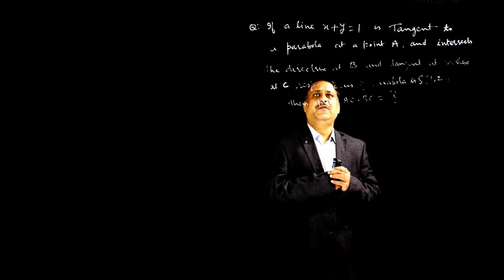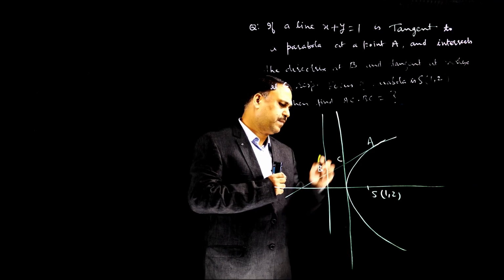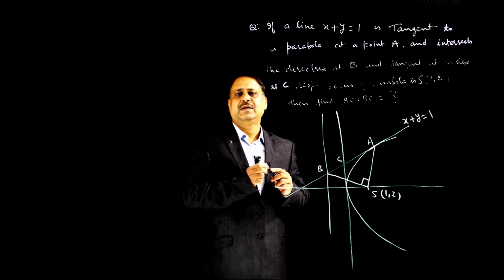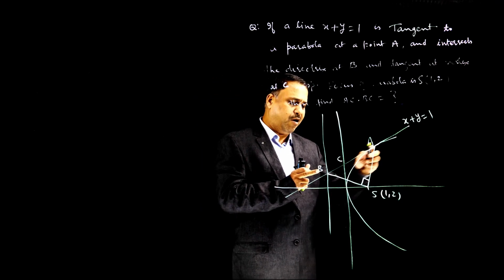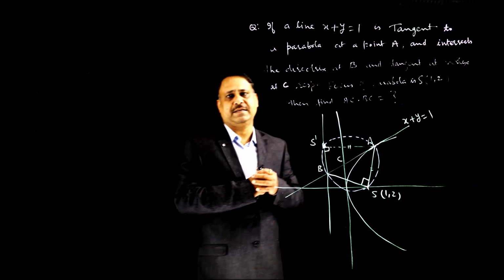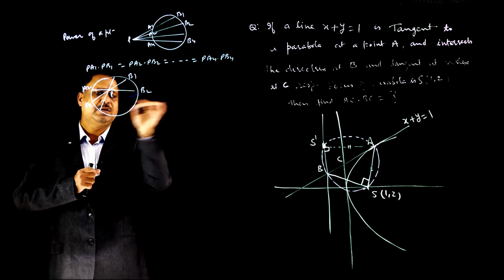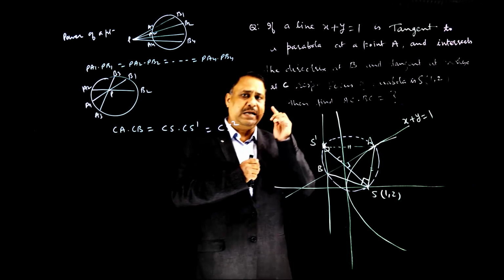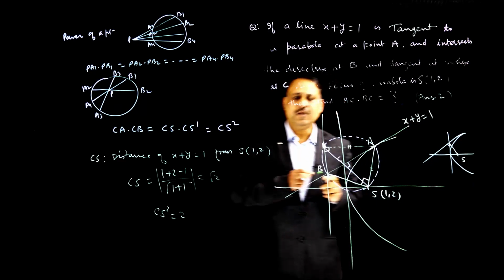Advanced Concepts: Combining Parabola Properties | Class 11 CBSE & ICSE | IIT Coaching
Welcome to NoMoreClass, your ultimate learning environment for mastering Class 11 mathematics, designed to meet the needs of CBSE and ICSE students. In this session, we delve into "Advanced Concepts: Combining Parabola Properties," where we focus on the intricate interactions between various properties of parabolas. This exploration is vital for students eager to deepen their understanding of analytical geometry and those preparing for competitive exams like the IIT-JEE.

Developed by R S Sharma, a distinguished IIT Delhi alumnus from the 1992 batch, and Shalmalie Sharan, an IIT Dhanbad graduate, this lesson provides students with a comprehensive approach to integrating and applying multiple parabolic properties. This combined knowledge is essential for solving complex problems and achieving success in academic and competitive environments.

Overview of Key Topics:

Revisiting Basic Parabolic Properties:

Begin by revisiting fundamental properties of parabolas, such as the focus, directrix, and vertex. Recap standard equations and terminology to ensure a solid foundation.
Integrating Multiple Parabolic Properties:

Learn to combine various properties of parabolas, such as tangents, normals, chords, and directrix interactions, to solve more complex, multi-faceted problems.
Understanding Symmetries and Transformations:

Explore the symmetrical nature and transformational properties of parabolas. Understand how these can be manipulated to simplify and solve intricate problems.
Graphical Representation and Analysis:

Utilize graphical tools to represent and analyze the combination of multiple parabolic properties. Visualization aids in perceiving complex relationships and dynamics.
Avoiding Common Pitfalls:

Identify common mistakes when integrating multiple properties and learn strategies for avoiding these errors to ensure precise and accurate solutions.
Complex Problem Solving and Application Techniques:

Engage in solving advanced problems that require synching multiple parabolas and their properties. Develop robust techniques for tackling challenges comprehensively.
Real-World Applications and Insights:

Explore practical scenarios where combining parabolic properties is applicable, such as architectural designs and physics simulations, to reinforce your understanding with real-world context.
Exam Preparation and Strategic Insights:

Prepare for exams with strategies to tackle advanced parabola-related problems efficiently. Understand the format in competitive exams to enhance readiness and performance.
Guided by accomplished educators, this session aims to elevate your understanding of parabolic properties through integration and application. At NoMoreClass, our interactive sessions—featuring dynamic content and real-time problem solving—transform complex concepts into engaging, accessible learning experiences.

Join our CloudClass platform for flexible access to live-streamed and recorded sessions, accommodating your unique learning needs. Based in Sahakar Nagar, North Bengaluru, NoMoreClass brings educational excellence to regions like Vidyaranyapura, Hebbal, and Jakkur, maintaining our status as a leader in IIT coaching in Bangalore.

Expert Guidance: Benefit from insights by educators like R S Sharma and Shalmalie Sharan.
Innovative Learning Environment: Engage with content that combines traditional and modern educational technologies.
Extensive Practice Resources: Access a variety of exercises to enhance understanding and problem-solving skills.
Flexible Learning Options: Our CloudClass platform supports diverse learning styles and timetables.
Join NoMoreClass to master the advanced concepts of combining properties of parabolas, equipping you with the skills essential for academic and competitive success.